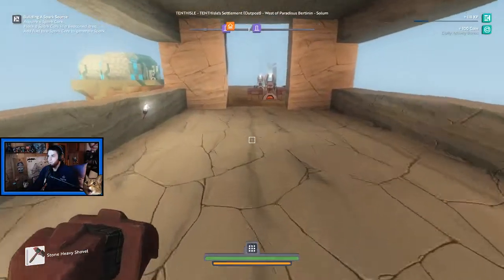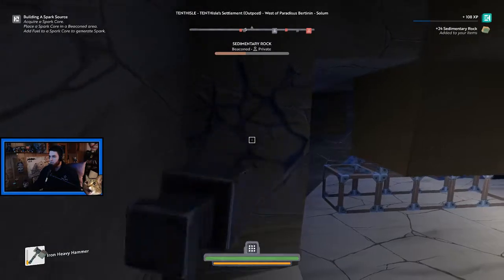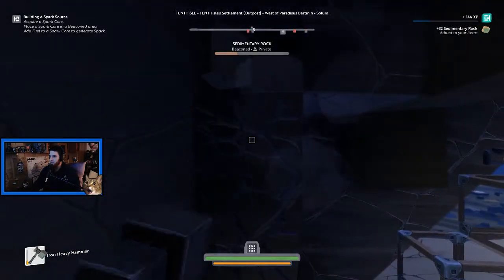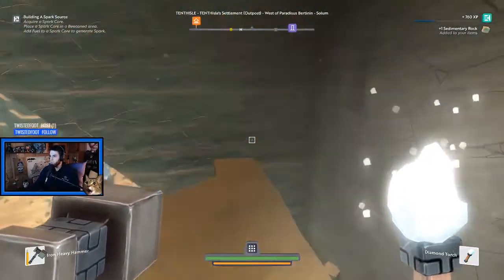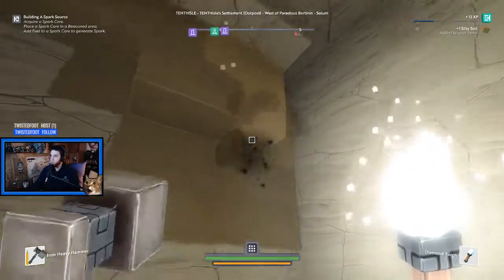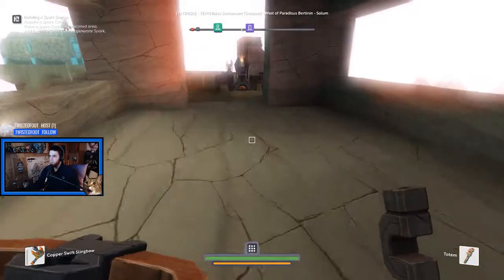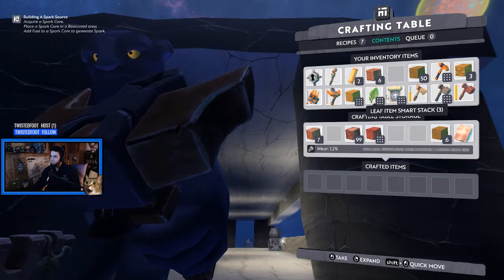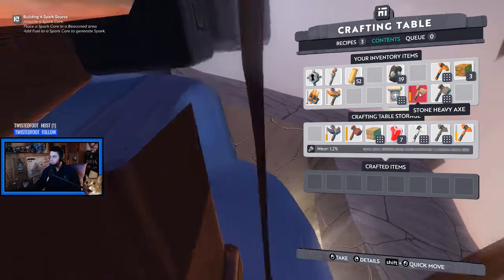SPECIAL GUESTS AND SOME FUN TOO! | Boundless Live Stream 11.8.2017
A Short, but fun stream with a special never before seen guest. Enjoy!